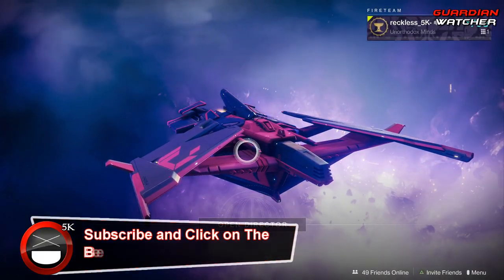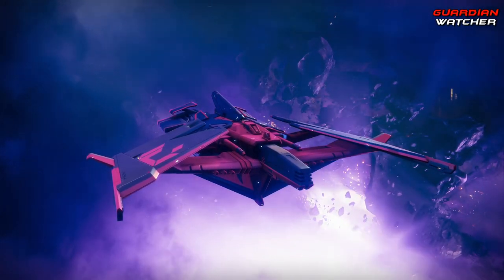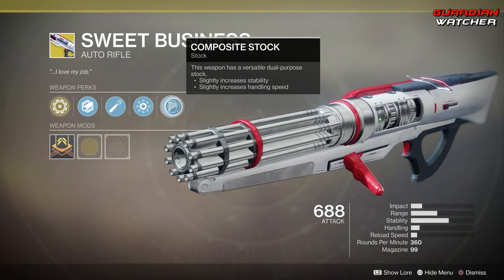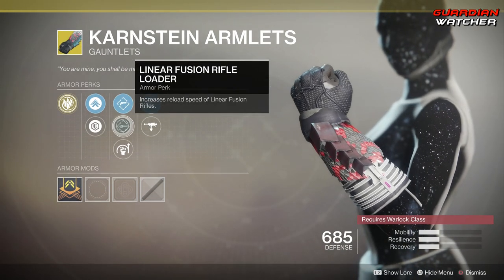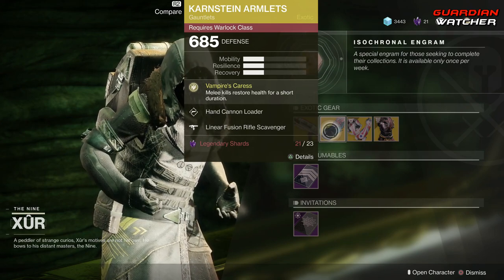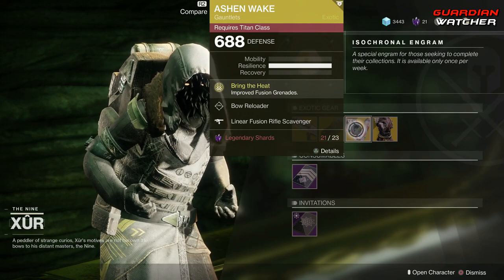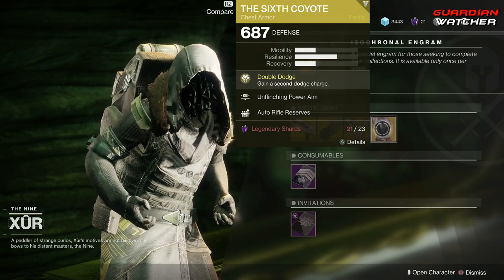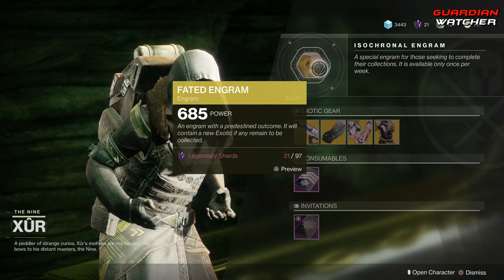Destiny 2 Xur Location - Week 91 The 1st Xur in the Season of Opulence! June 7th 2019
Let’s check out the Xur location today for June 7th 2019 (Week 91) of Destiny 2, his inventory including exotics, Fated Engram & I’ll give you my recommendations for this week. This is his first location in the Season of Opulence 6/7/19

Tier Scale:
T1: The Best (Top Tier)
T2: Very Good
T3: Ok
T4: Not Good
T5: Bad (Terrible)